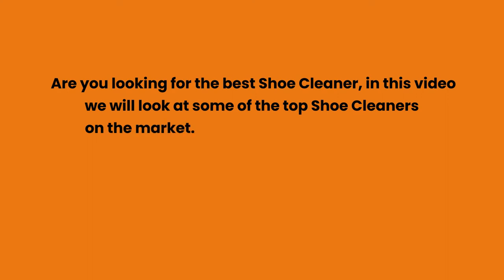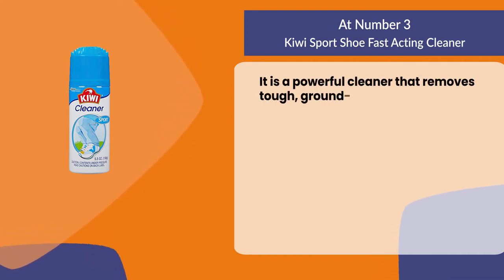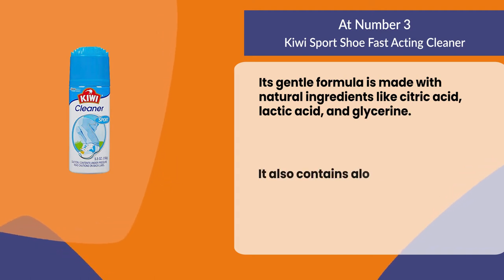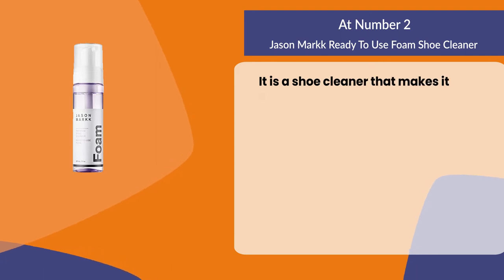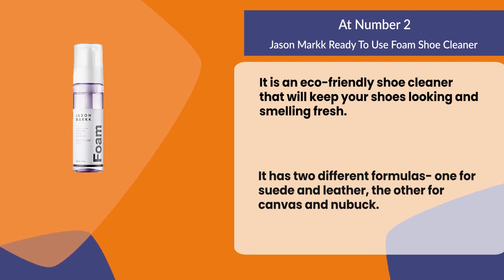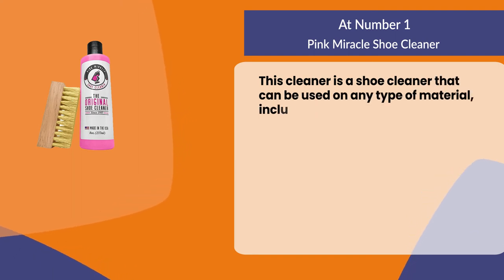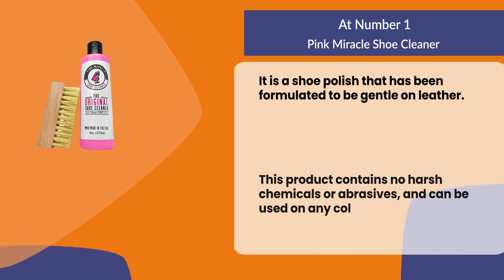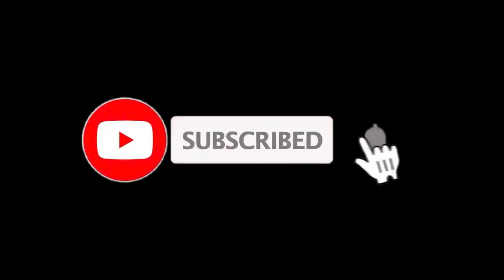Best Shoes Cleaners Products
Follow the links given below to check the product prices:

Pink Miracle Shoe Cleaners:

Jason Markk Ready To Use Foam Shoe Cleaners:

Kiwi Sport Shoe Fast Acting Cleaners:

0:00​​ Best Shoes Cleaners Products
0:22 Kiwi Sport Shoe Fast Acting Cleaners
01:01 Jason Markk Ready To Use Foam Shoe Cleaners
01:37 Pink Miracle Shoe Cleaners
02:16 Closing Remarks & Subscribe To Our Channel